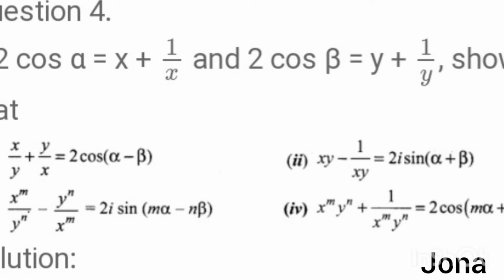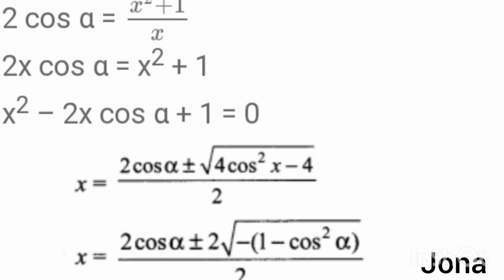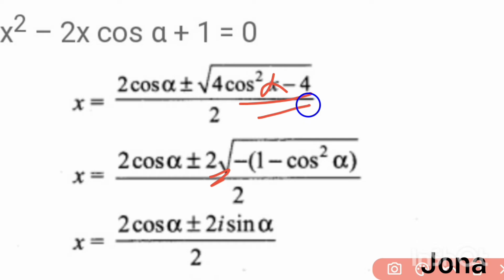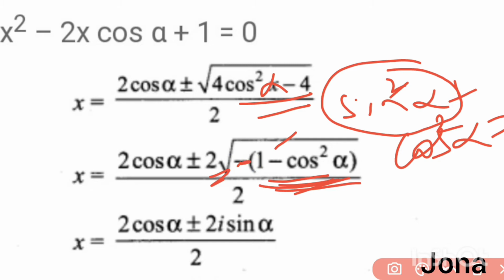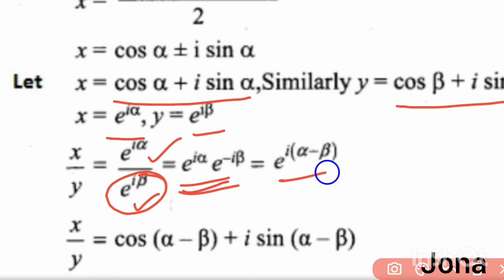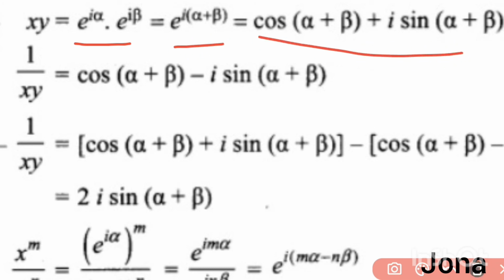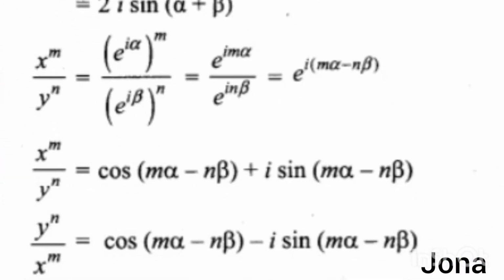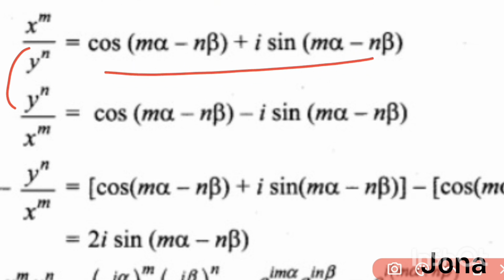Complex. numbers EXERCISE :2.8(4)